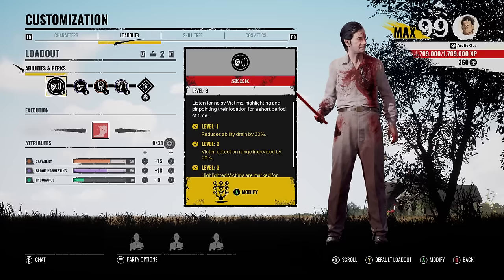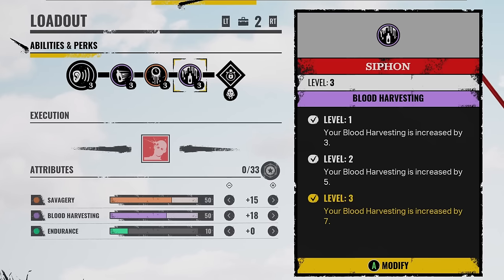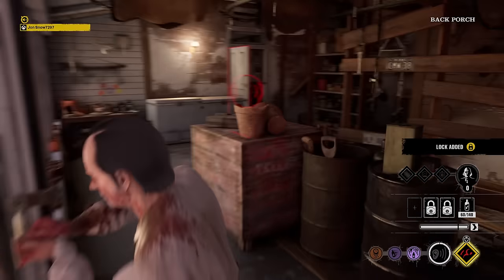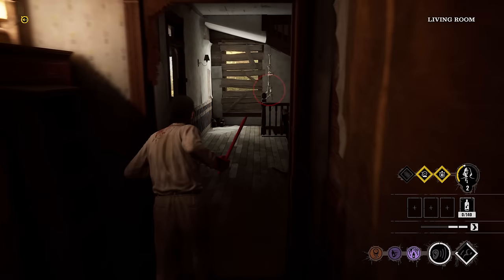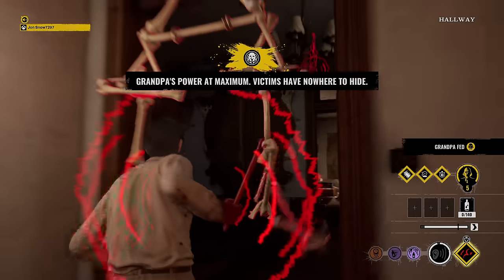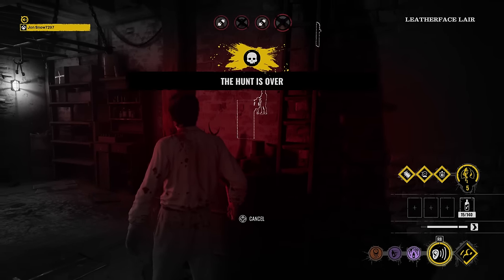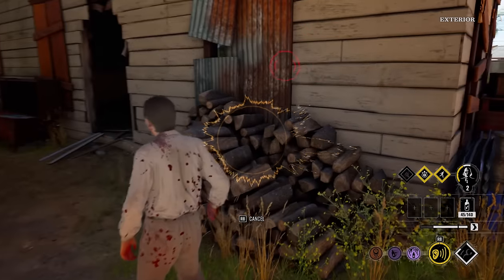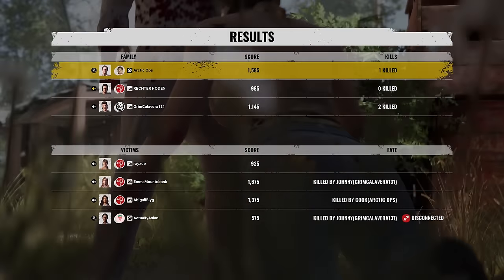MAX Savagery & Blood Harvesting on Cook Is POWERFUL - The Texas Chainsaw Massacre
MAXING OUT two of cook's attributes! Enjoy the texas chainsaw massacre gameplay!